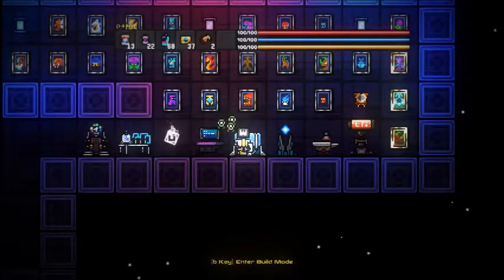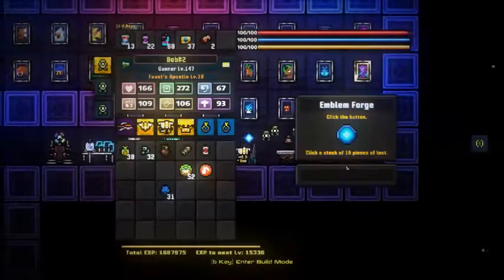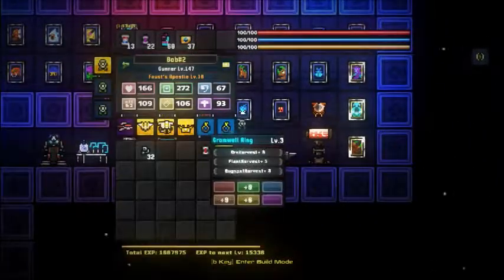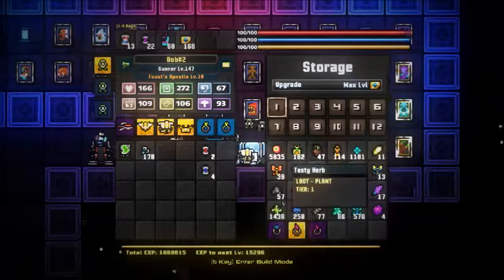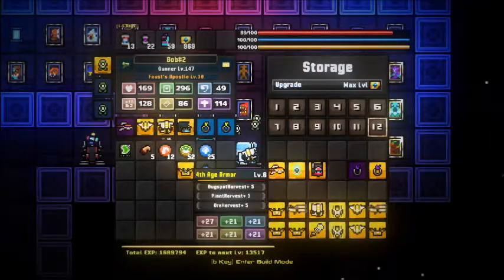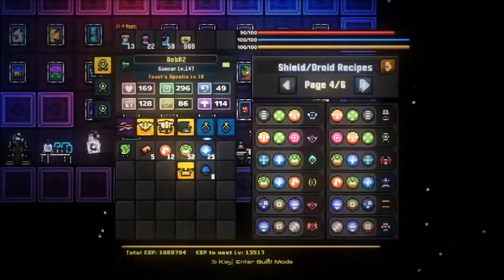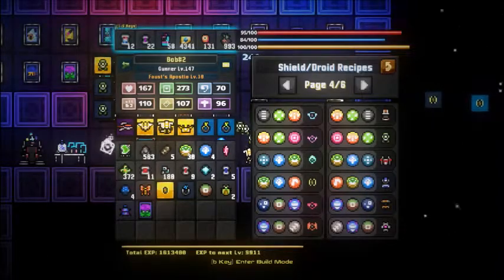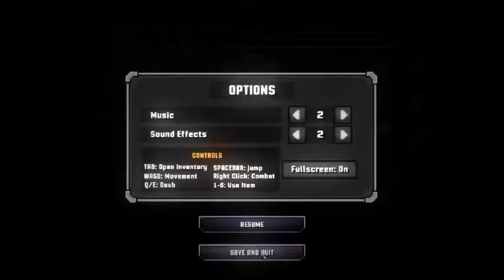GETTING THE BEST TECH SHIELD!!! ( Roguelands ep - 8 )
I FINALLY GET THE FINAL PIECE  OF ARMOR I NEED